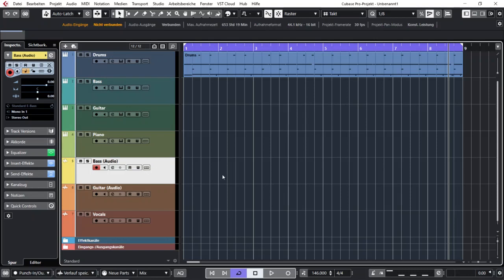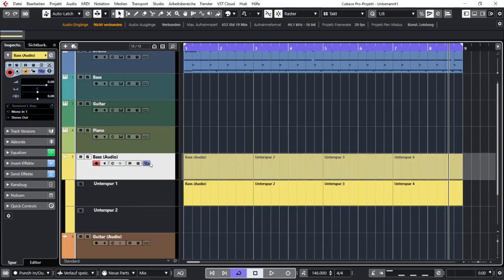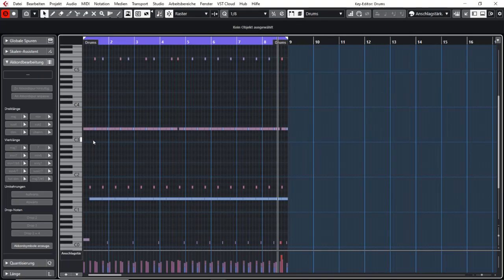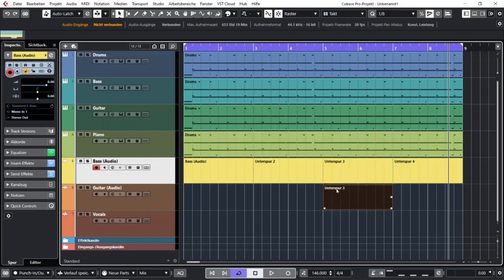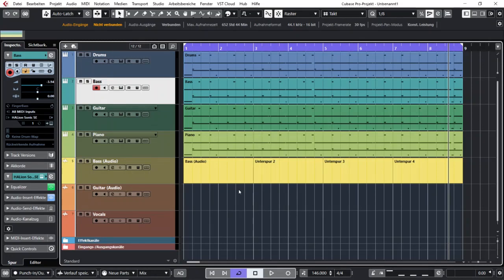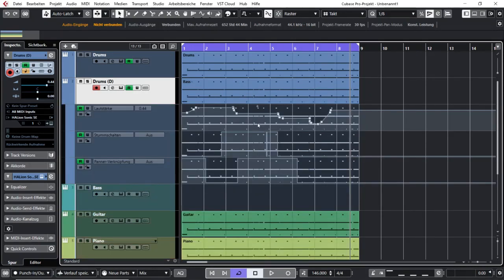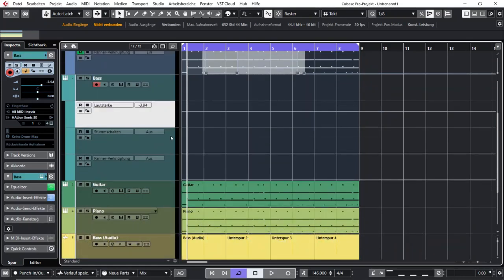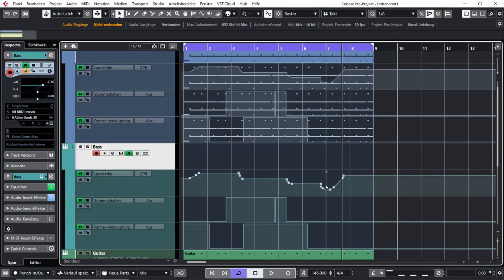Cubase: Various Quick Tips IV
The fourth Quick Tips vid will show some additional info about the lanes function, a short one about working on midi data, how to rename events and how you can copy all your automation data!

0:00 - Clean up Lanes
2:45 - Selecting Midi Notes
5:26 - Renaming Events
7:10 - Copying Automation Data